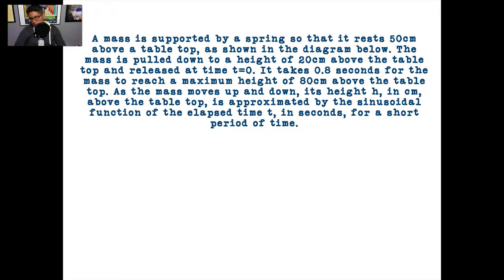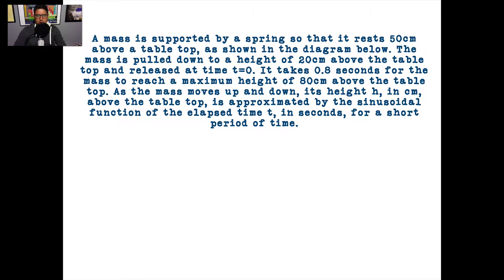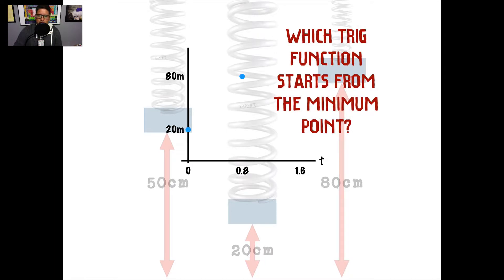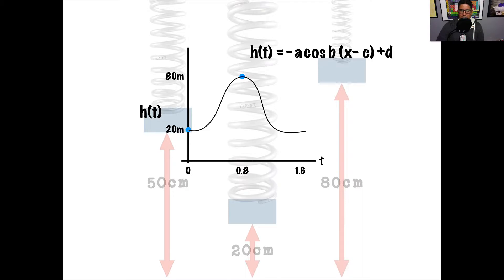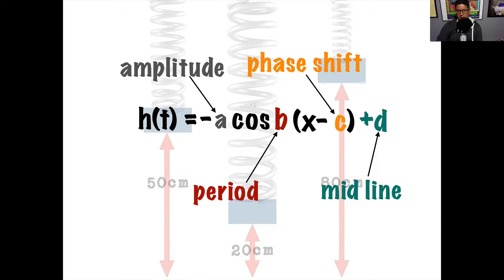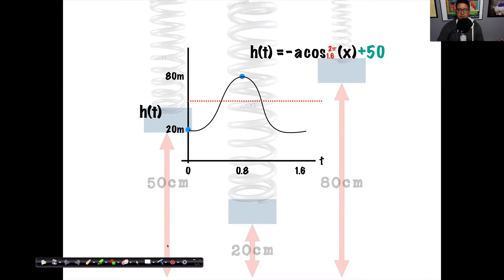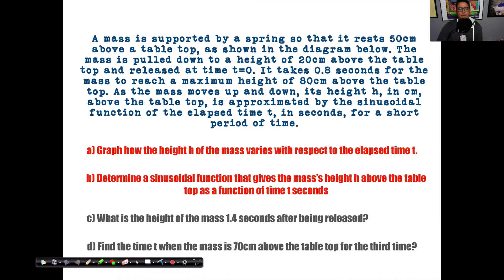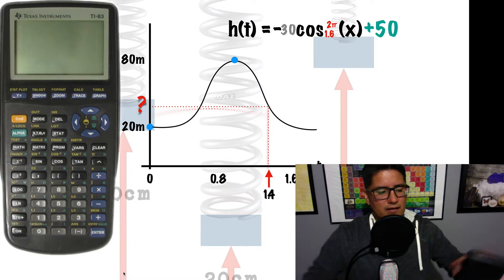Damping Function Mass on Spring Problem